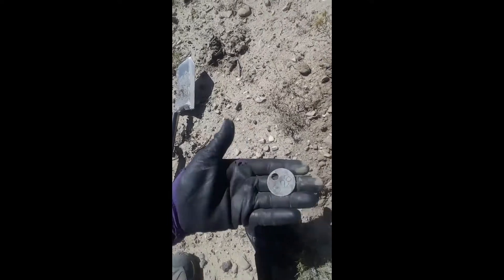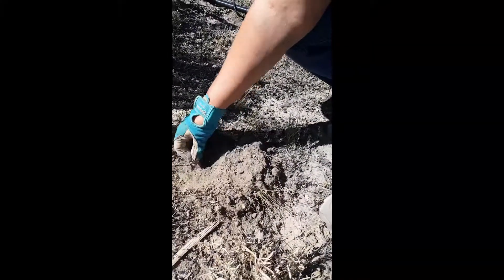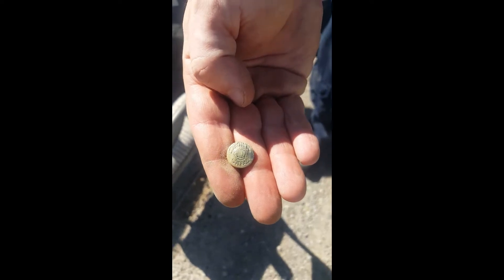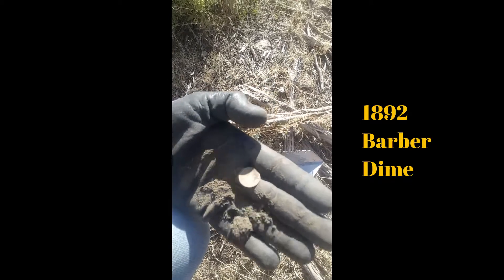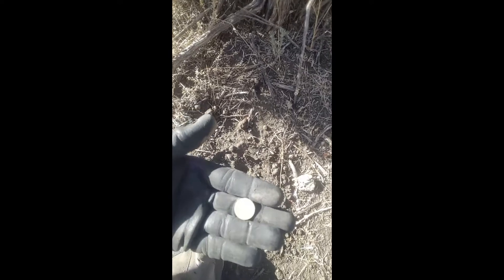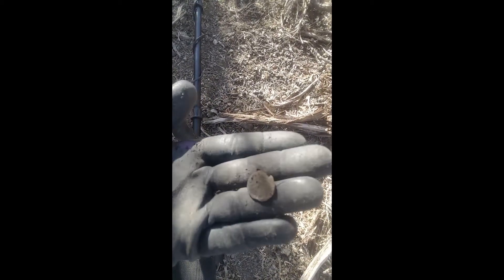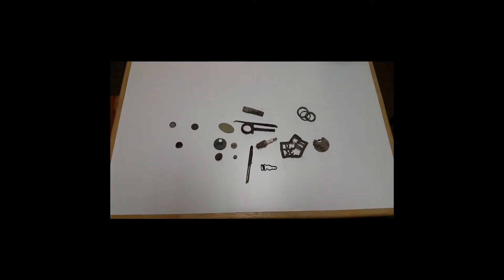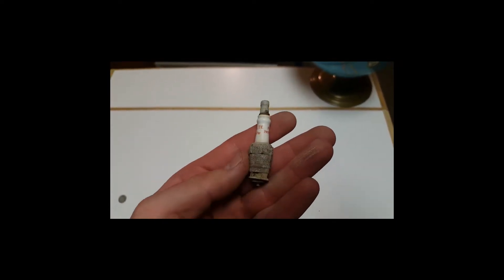Abandoned Ghost Town City Metal Detecting Off the Grid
Metal Detecting with the National Utah Token Society. Utah's Metal Detecting Club.